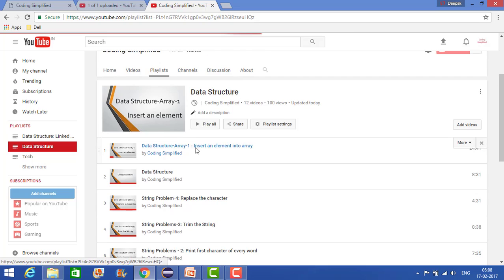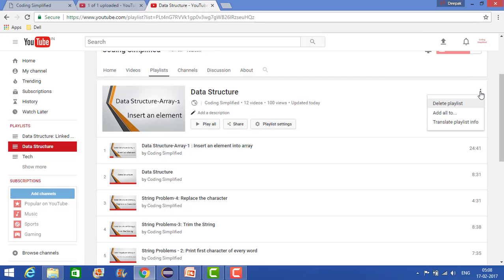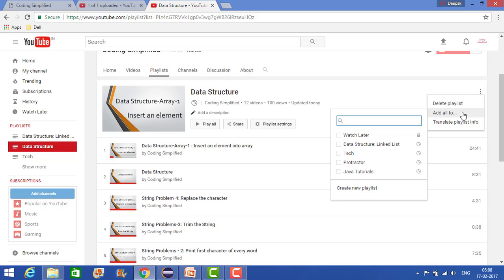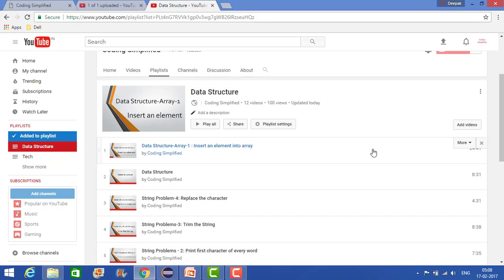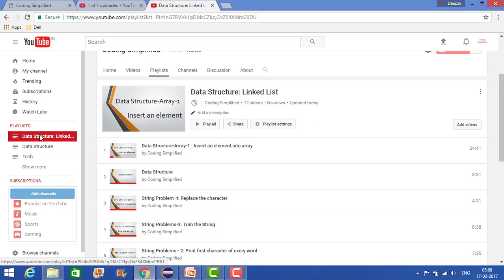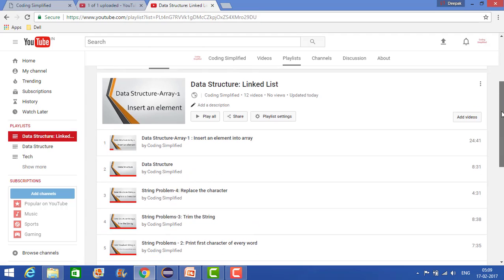Youtube: How to move videos from one playlist to another playlist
In this video, we're going to reveal exact steps to move videos from one playlist to another in youtube